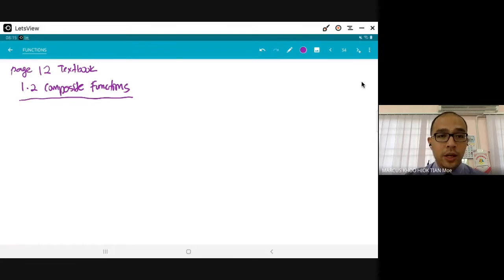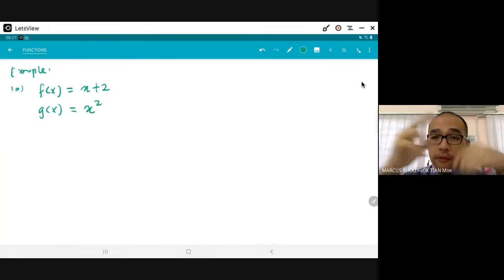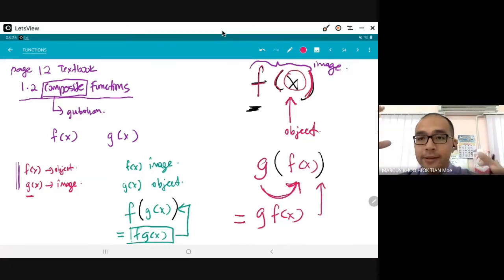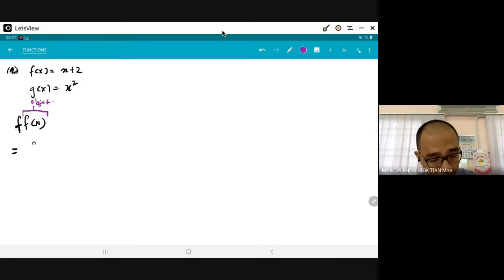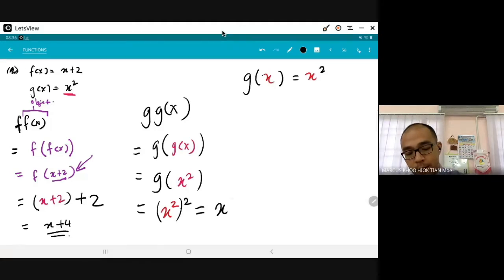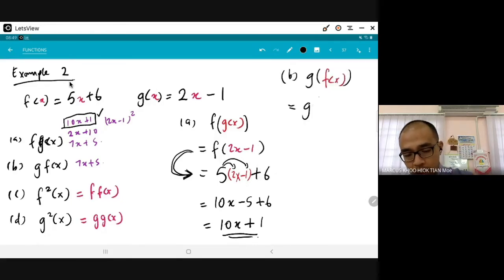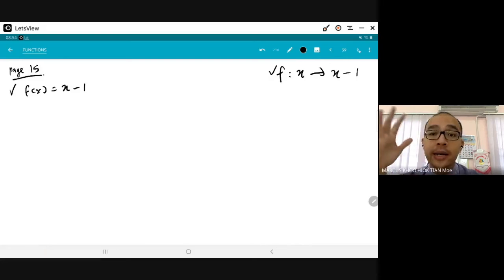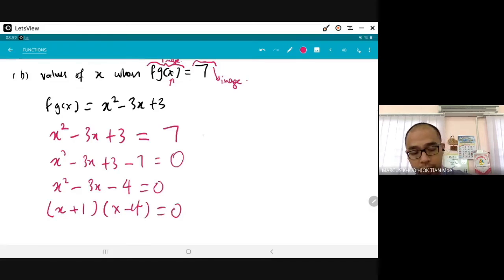Online Classroom Series 2021: Form 4 Add Maths Composite Functions (Part 1) 8 February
Today we look at the concept of composite functions and how to determine the composite of two functions.

A very new concept, but with a lot of practice, you will get used to it!